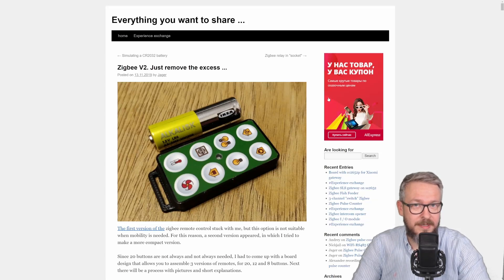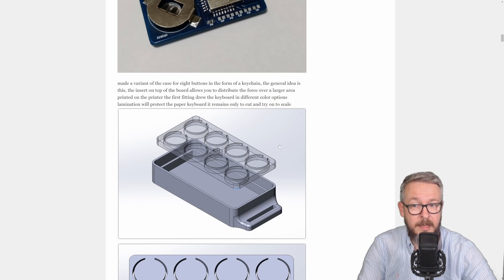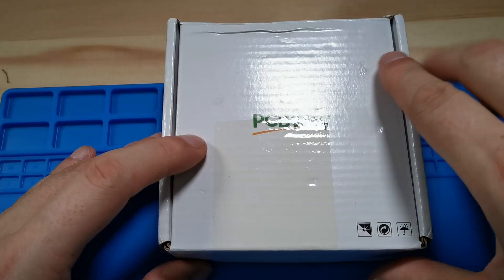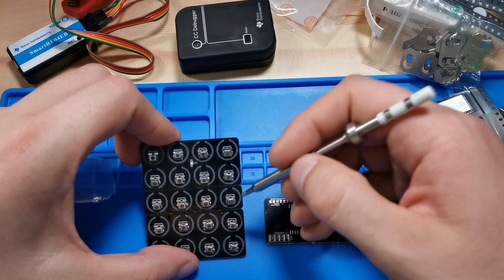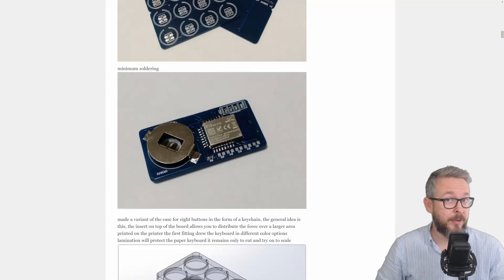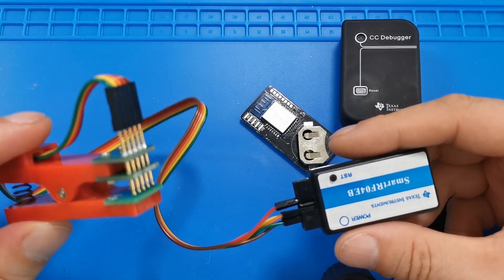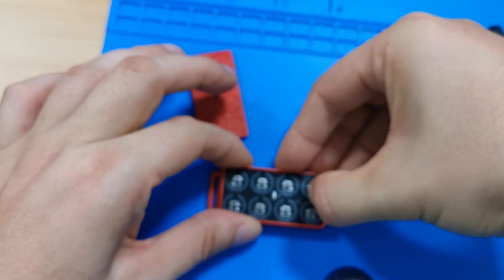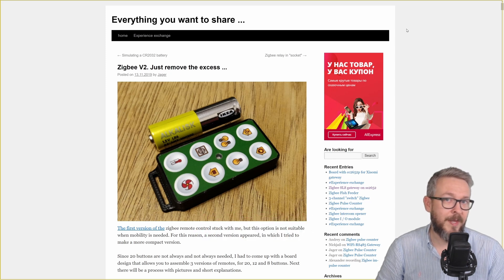Make your own Zigbee remote for Home Assistant 8-20 buttons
There are a lot of ready made Zigbee remotes - 1 button, 2 buttons, even 5 buttons - but what about 8-20 multi-action DIY pocket size remote? And best of all you can fully customise look, feel and Home Assistant integration.

Don't forget bragging rights you'll get with device. In this video I'll guide you on hot to make one - from sourcing parts, soldering and programming it.

In part 2 of the video, I'll show you how to pair it and also a lot of hidden features that this small gem has. And it is supported by Zigbee2MQTT.

Components:
⏵ E18-MS1-PCB (exactly that model):
⏵ SMD Push button:
⏵ SMD Battery Holder (CR2032):
⏵ SMD 0805 1K and 10k resistor (100 pieces = 0.40€)
⏵ SMD 0805 LED (5x20 pieces)
⏵ SmartRF programmer:
⏵ Programming clamp:

Heat gun:
Flux:
Solder paste:

00:00 Intro
00:22 Thanks to channel members
00:47 Sponsored by PCBWay
01:03 DIY Zigbee projects
03:41 Ordering Zigbee remote PCBs
05:43 Check if you have all items
09:08 Soldering timelapse
11:49 Programming the Zigbee Remote board
16:31 Insert the CR2032 and check if it works
17:38 Wrapping up the video

Have fun!
BeardedTinker

📣Follow me on other platforms📣